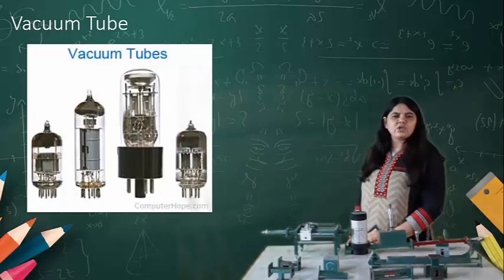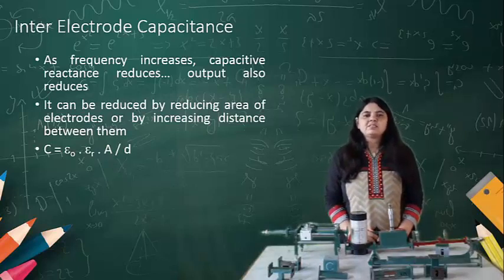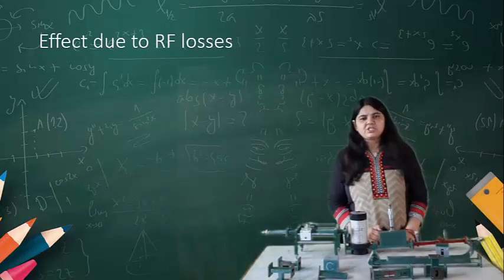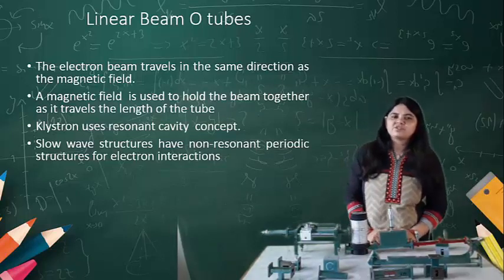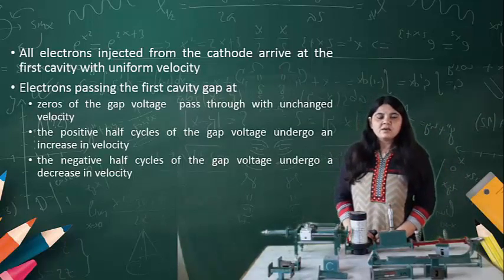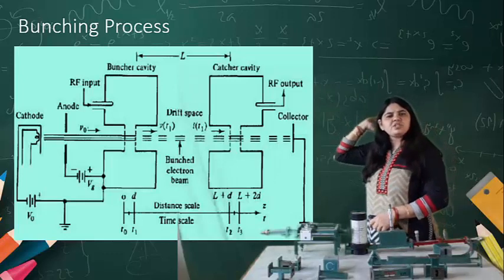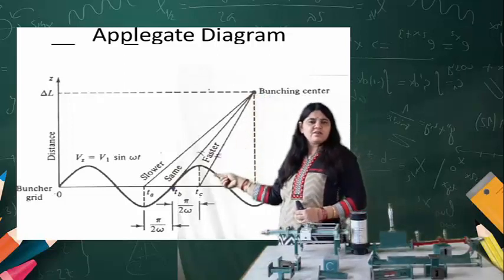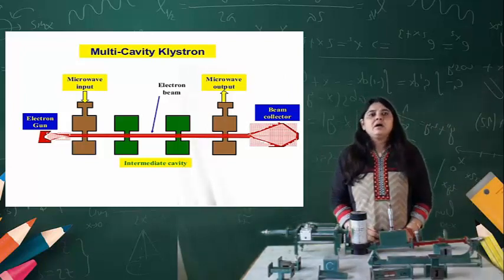SESSION 21 MICROWAVE ENGINEERING SEM 7 EC 25 SEPT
VACCUME TUBES